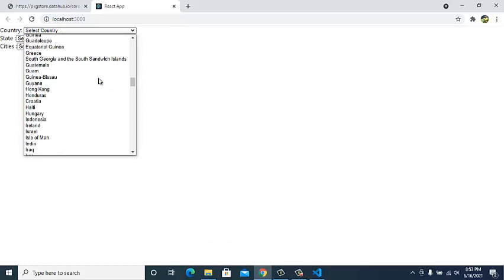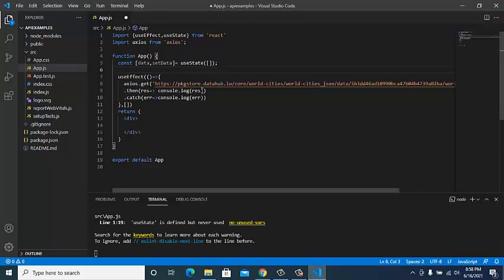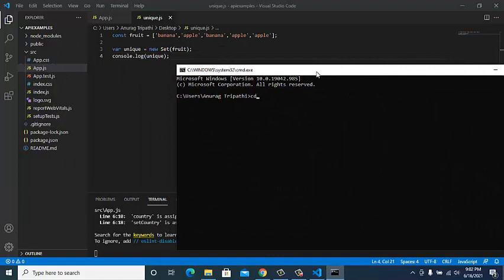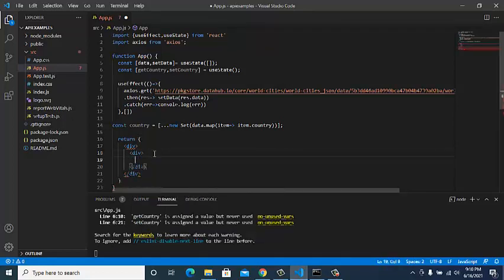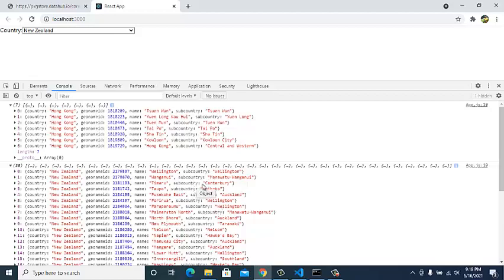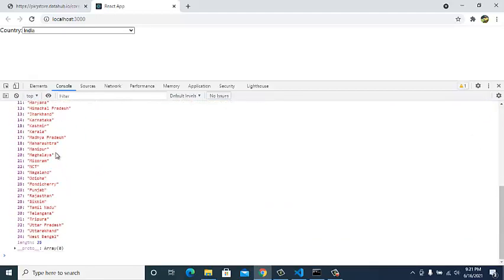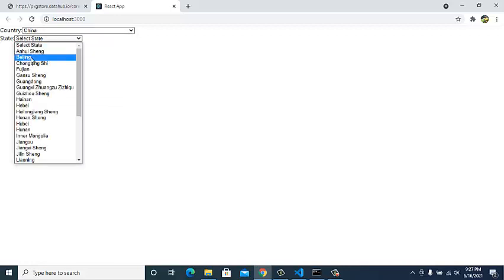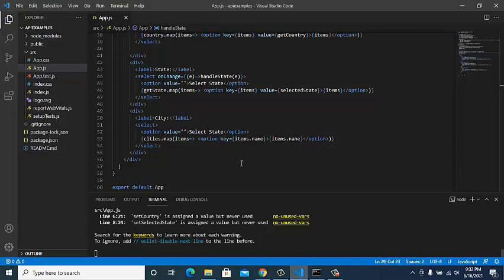City Country State select dropdown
getting data from and Api and displaying that in select drop down.